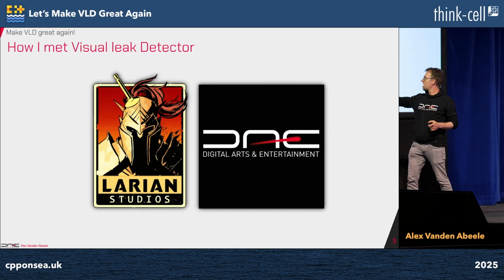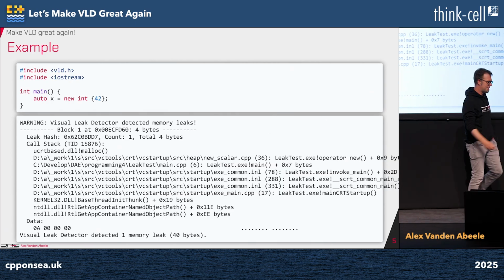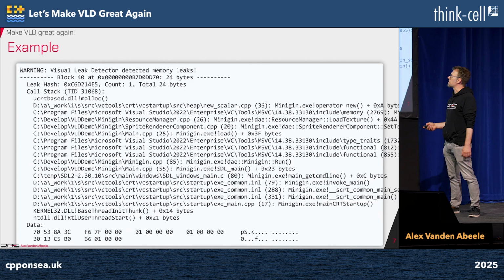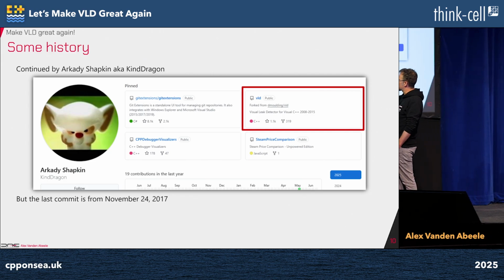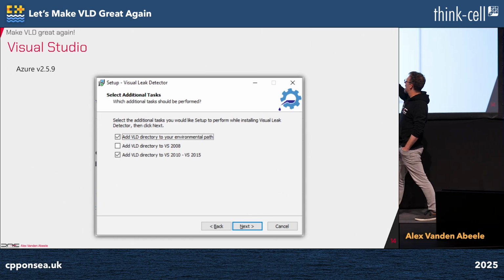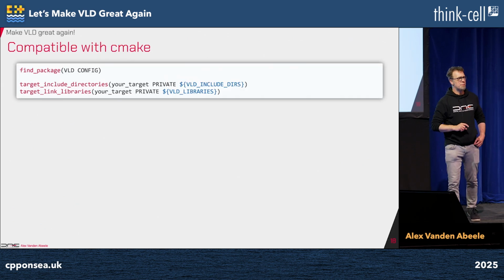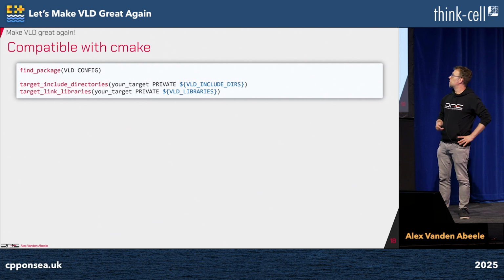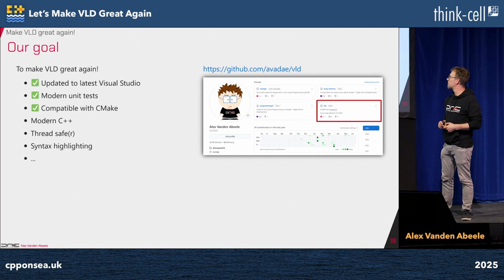Lightning Talk: Let’s Make VLD Great Again - Alex Vanden Abeele - C++ on Sea 2025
Visual Leak Detector used to be a small nifty tool to detect leaks in your code but its development has been abandoned although it is still often used. This is a call to arms to resurrect the tool and give it a second life.

Alex Vanden Abeele

A game developer since 2006 working in all kinds of c++ and non-c++ game engines on various projects. Also teaching game development at Howest - Digital Arts & Entertainment.